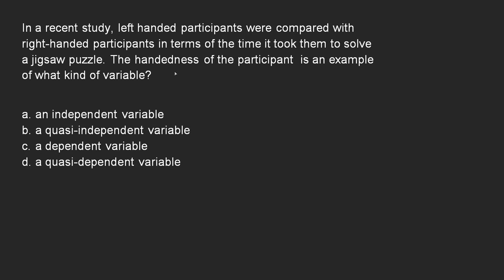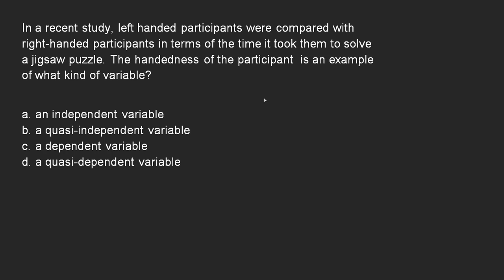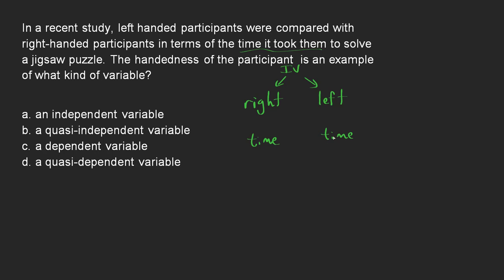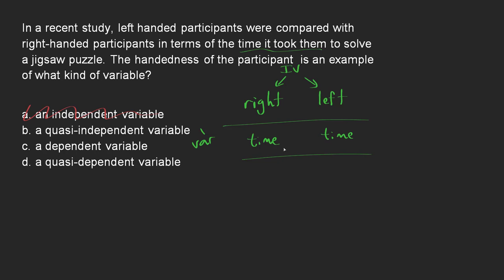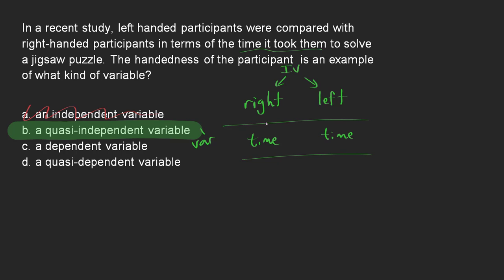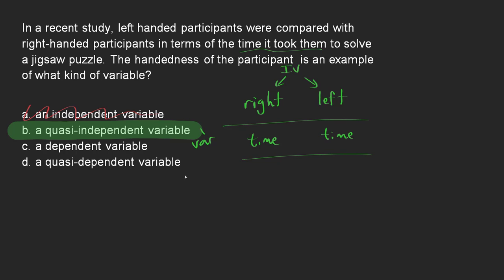Question 20 Chapter 01